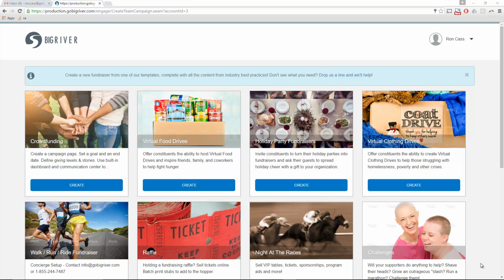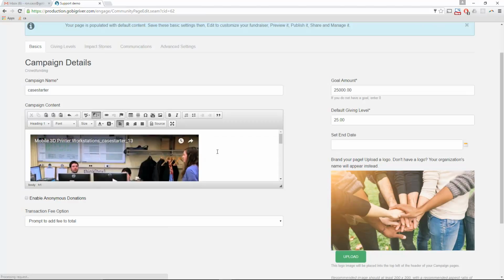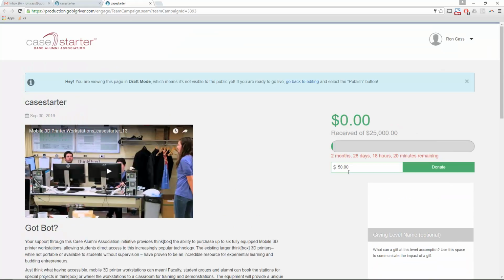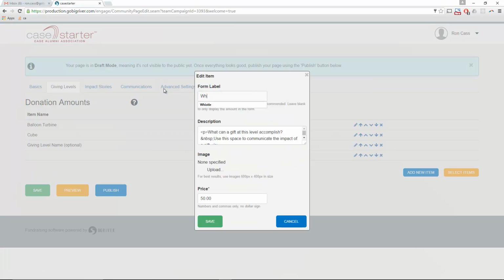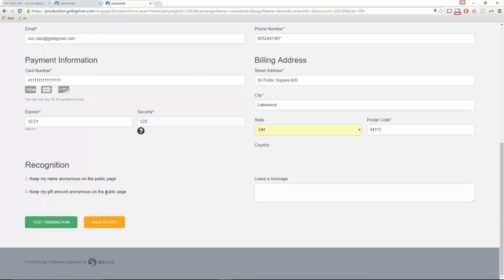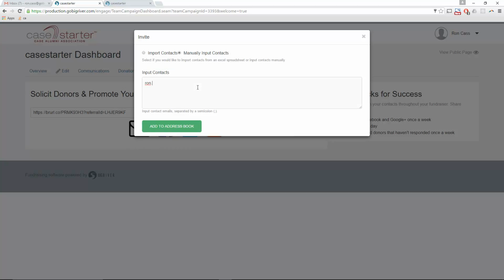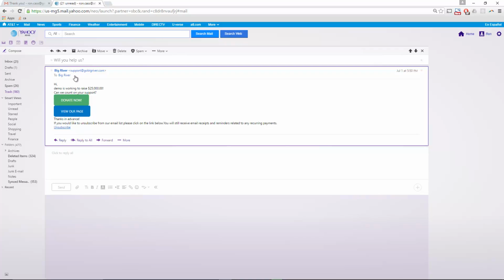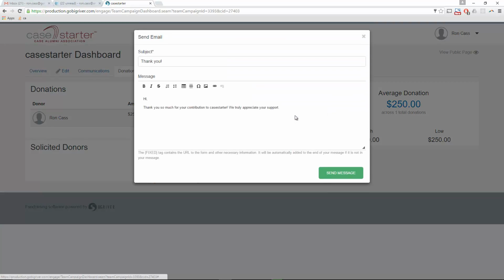Big River Crowdfunding Demo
Walk through the creation of a new crowdfunding campaign using Big River's campaign template